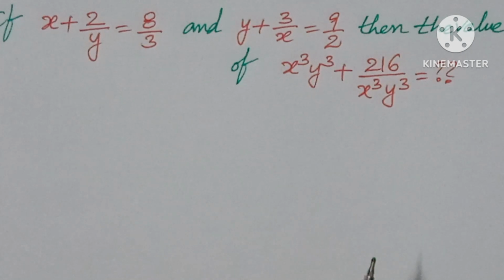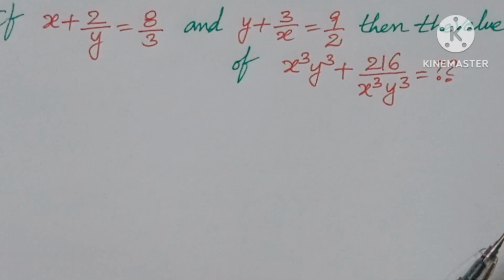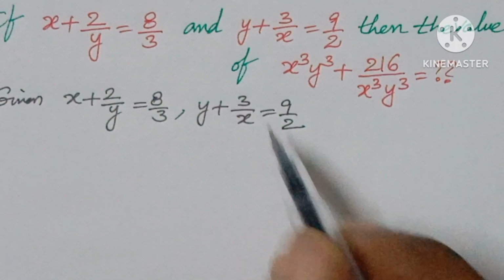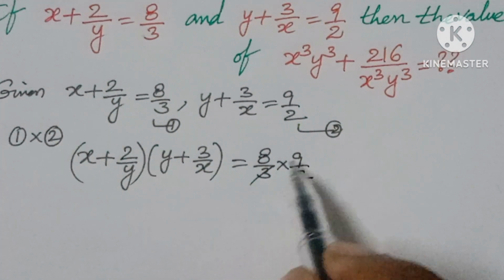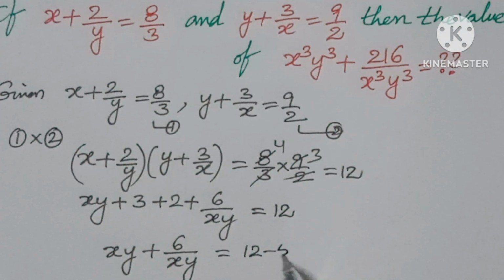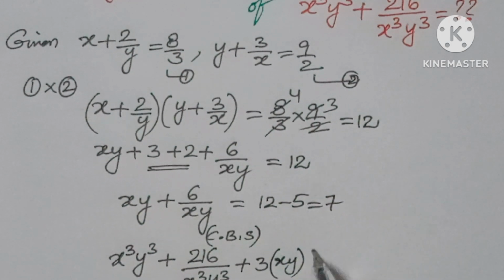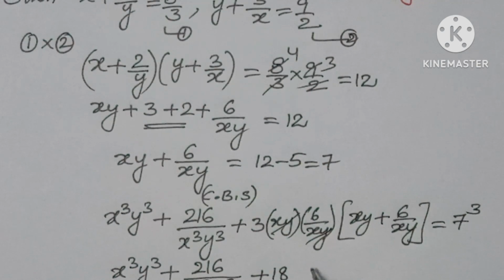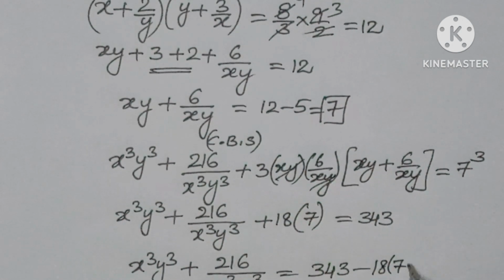Simplify Math Olympiad: Learn The Easy Way To Solve!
Simplify Math Olympiad: Learn The Easy Way To Solve!@AyaansMath
Unlock The Secrets: Easy Solutions To Math Olympiad Questions!@AyaansMath
Master Math Olympiad: Solve Questions the Easy Way!@AyaansMath

 olympiad mathematics
 olympiad
olympiad question
math olympiad preparation
 math olympiad
mathematical olympiad
maths
maths olympiad
american maths olympiad question olympiad math
maths trick
 olympiad questions
math olympiad algebra
algebra
Hi friends ,

Math olympics
olympiad exam
math olympiada
British Math olympiad
olympics math
olympics mathematics
mathcounts
math at work
Exponential equation
Linear equation
Radical equation

Thankyou,
Ayaan sir
yourever

UCnEHtO0JF9SsuoLyAmz